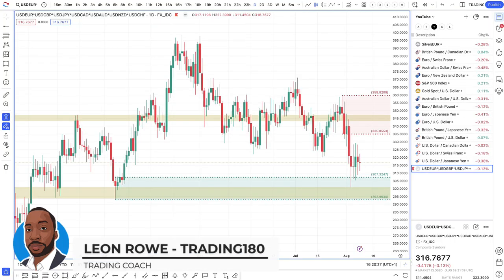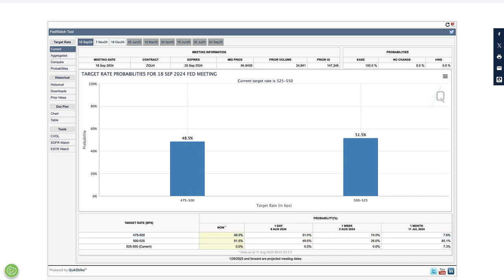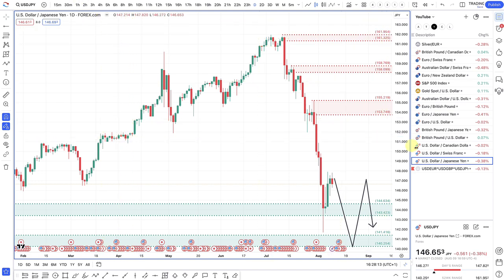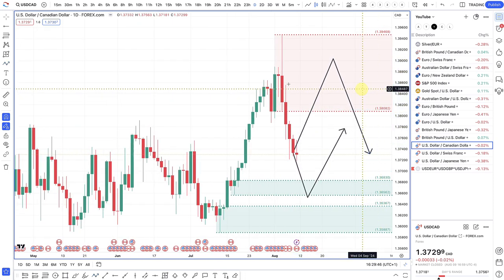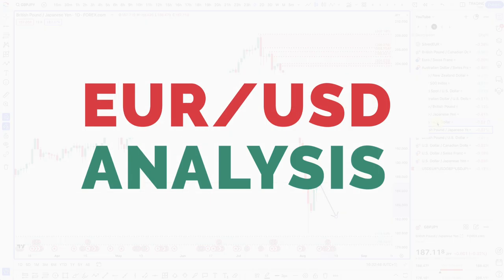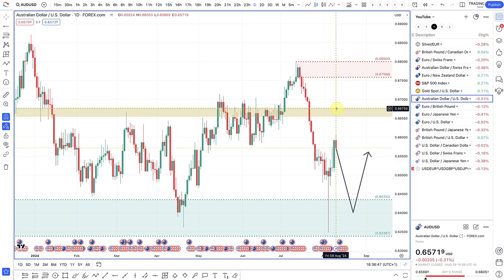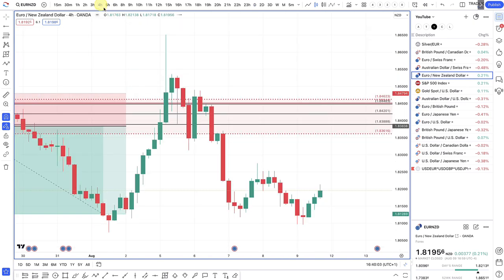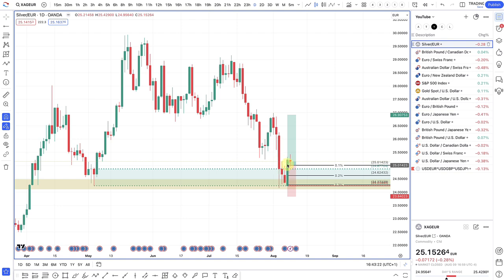Supply And Demand Weekly Forex Forecast including Gold and S&P 500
TIMESTAMPS
0:00 - WELCOME
0:41 - FUNDAMENTAL AND TECHNICAL ANALYSIS
18:12 - WEEK AHEAD NEWS
19:26 - TRADE UPDATES